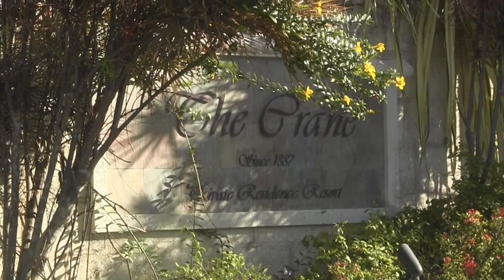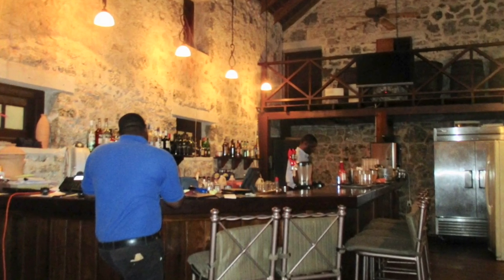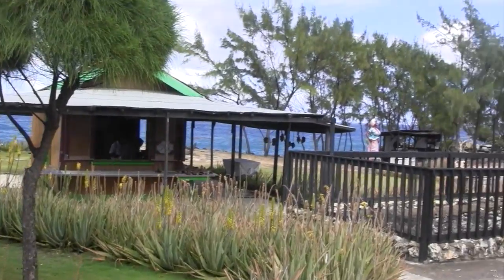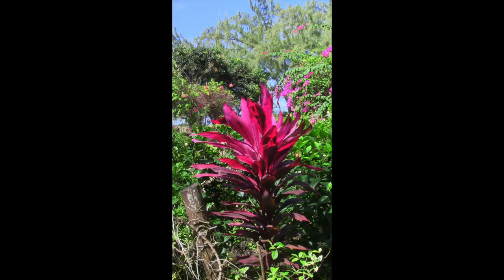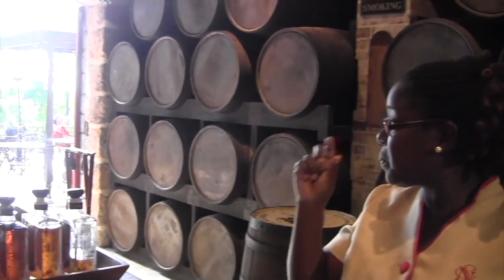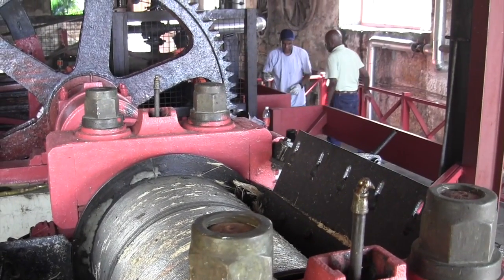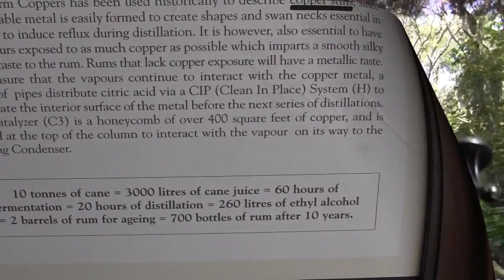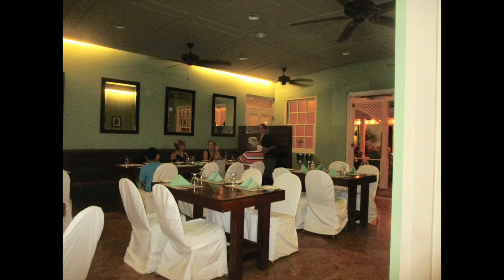Caribbean #1 Barbados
This  includes a drive around Barbados and the Crane Resort.